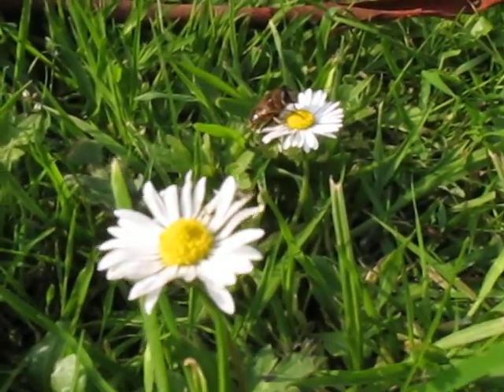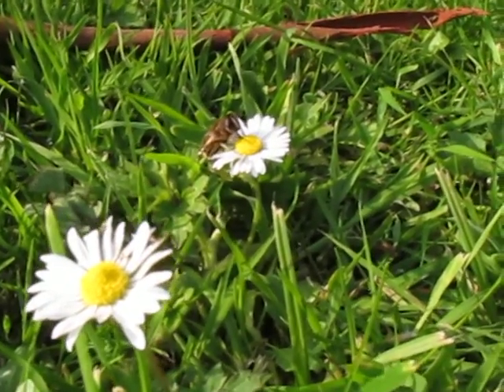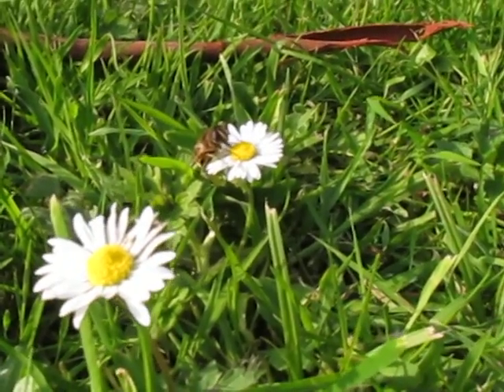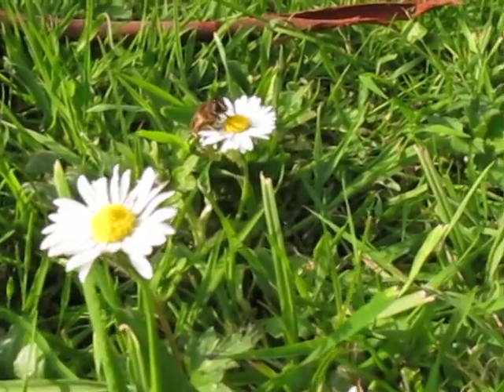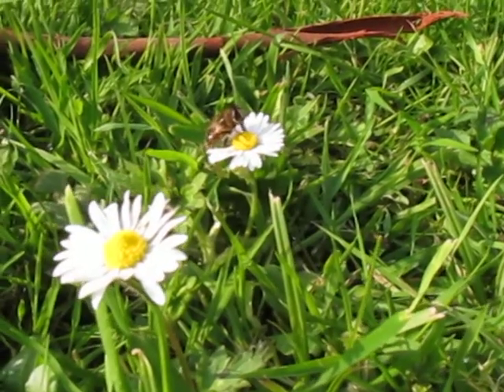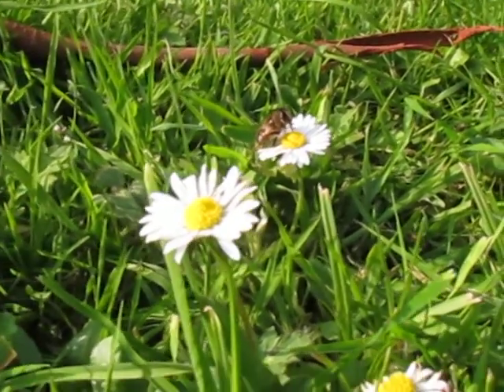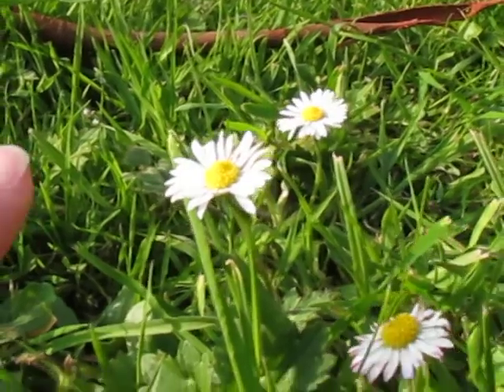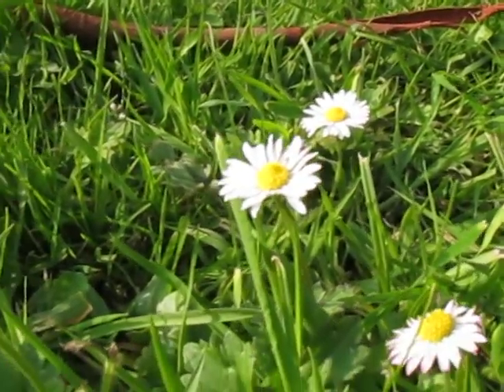Plean Bee Close Up Photo of bee daisy flowers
World bee day today may 20th 2021, on tg 4 has programme about pollination tonight ireland TV.. Using narrow aperture to have Focus on bee and background Blurry.